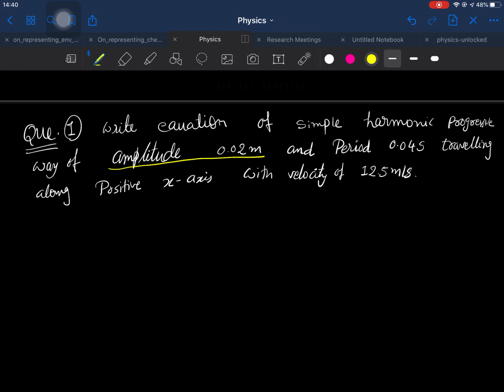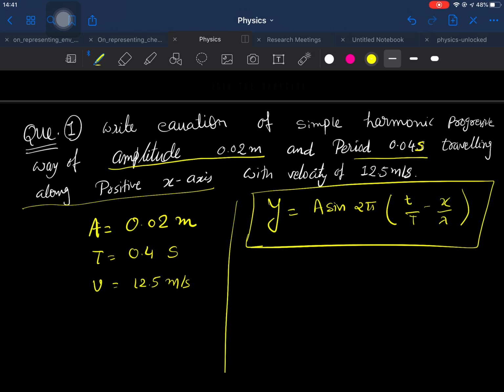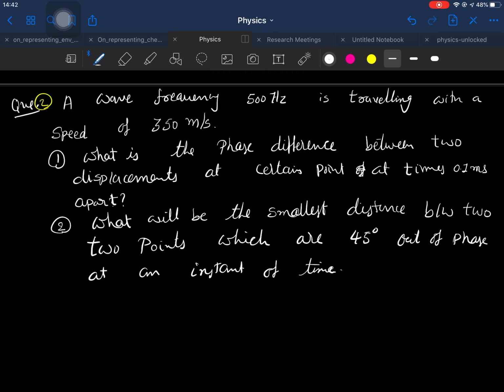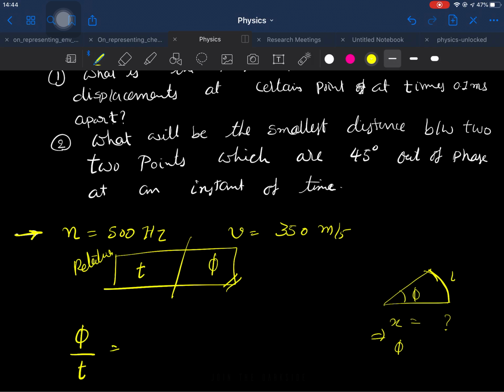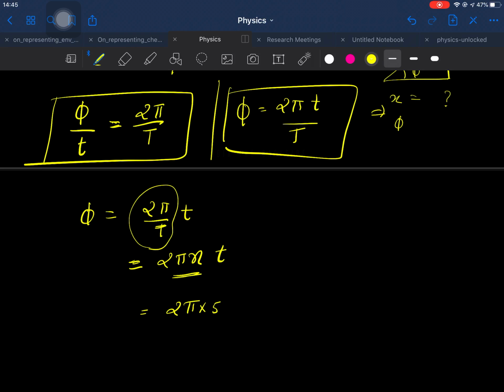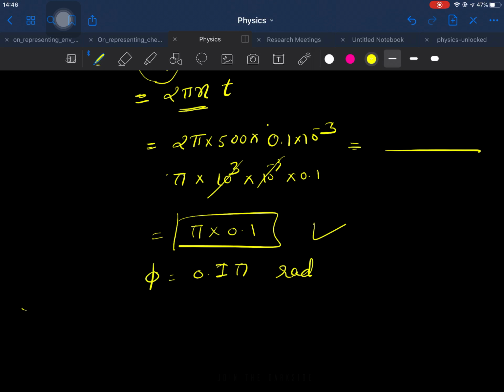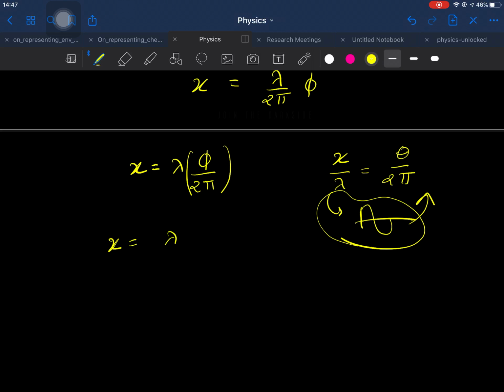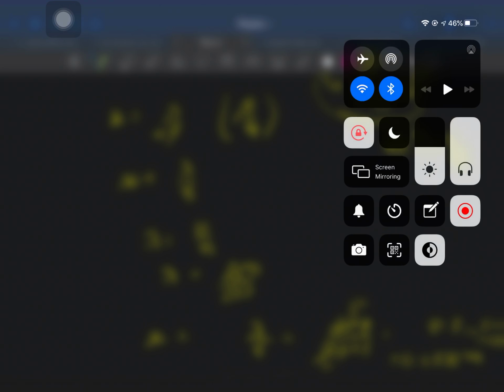Superposition of Waves Numericals Lec 1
Attention Students, 1st Part of Video Lecture on Superposition of Waves Numericals is here for you all to watch it. Please share it with others, if it helped you.